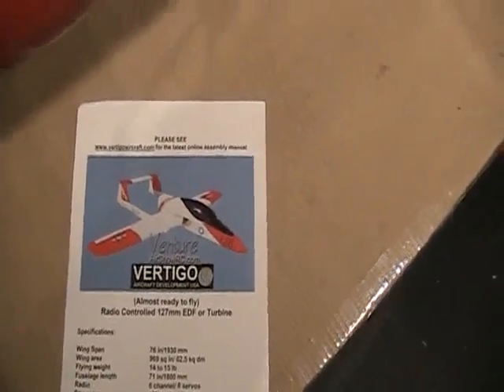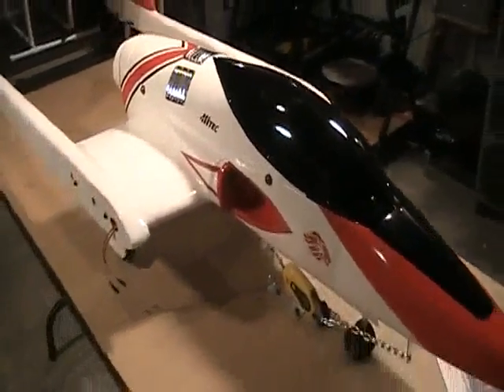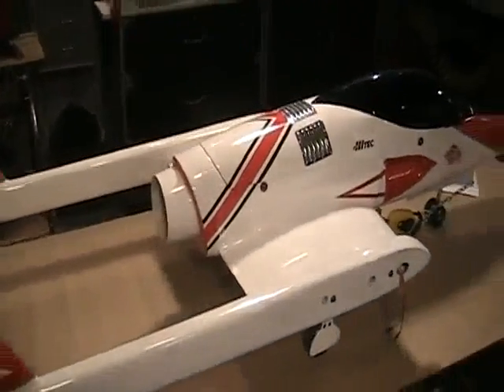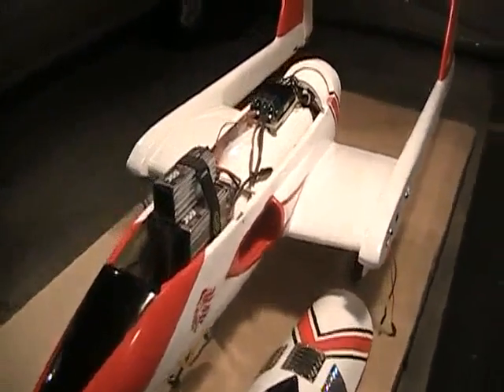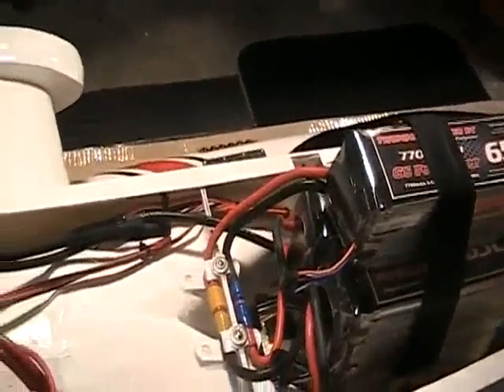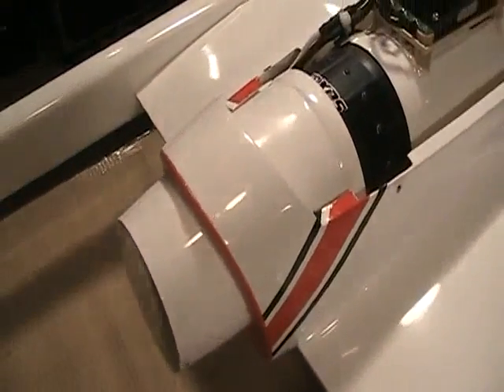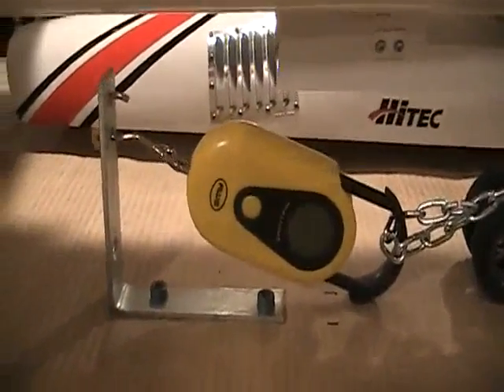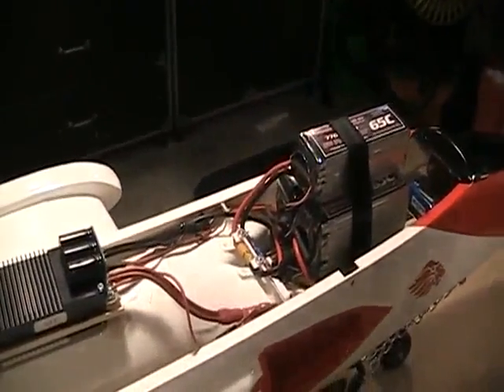9000 Watt EDF Static Thrust Test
Venture Vertigo 9000 Watt EDF static thrust test using stock inlet. Future test will show modifed inlet